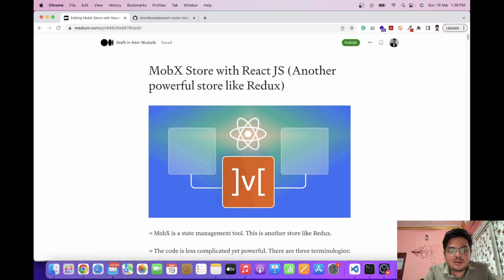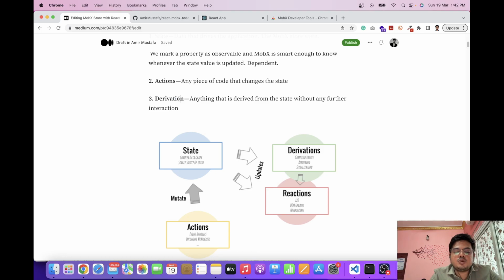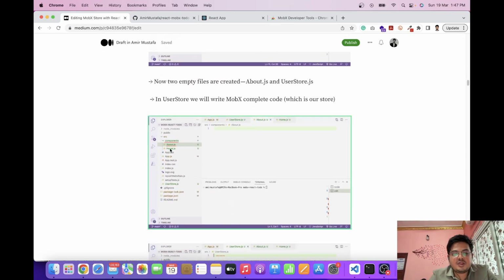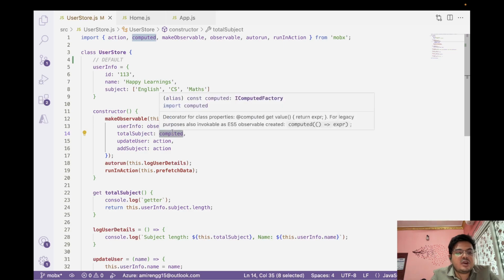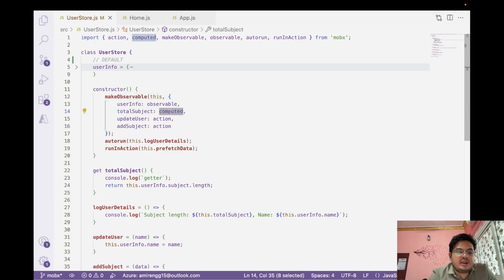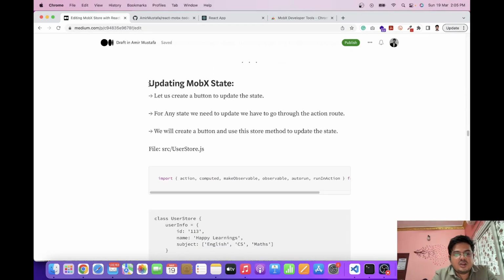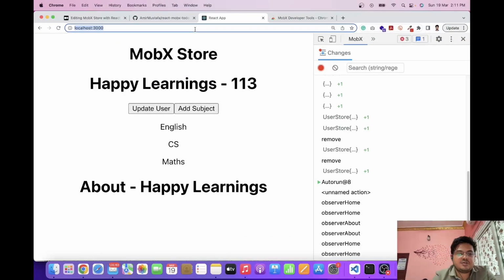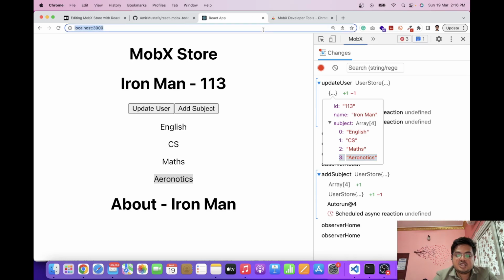MobX | State Management with React JS | 2023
MobX is the latest state management tool used by React JS applications. It is fast, simple and used in modern applications.

⏰ Key Moments:

00:00 - Introduction
01:25 - What we will build ?
03:04 - About MobX
03:14 - Installing MobX Chrome Extension
03:48 - Terminology - Observable, Action, Derivatives
08:02 - Installing React.js, mobx, mobx-react-lite
09:14 - Initial components - Home.js, About.js
11:06 - About.js and UserStore.js
12:33 - Understanding UserStore code
22:52 - Passing store from App.js
23:56 - Getting MobX state data in React component
25:52 - Console printing order - getter (computable), autorun, runInAction
27:47 - Updating MobX state
31:49 - Observer HOC importance in component
38:02 - Observing in MobX Chrome extension
39:00 - Wrap Up